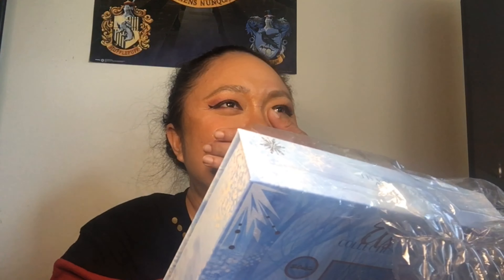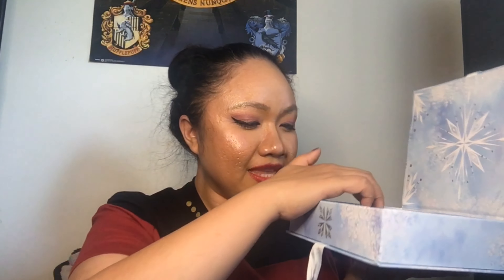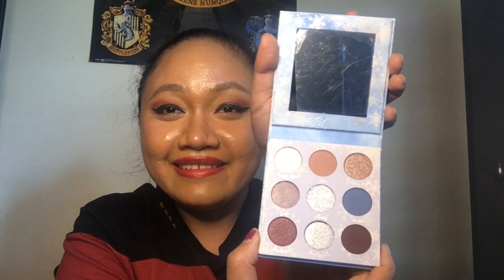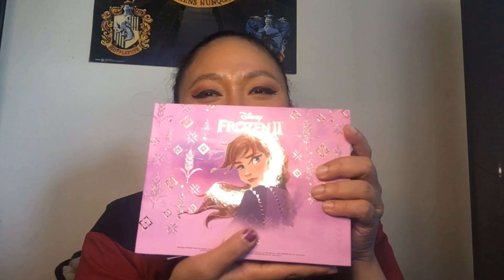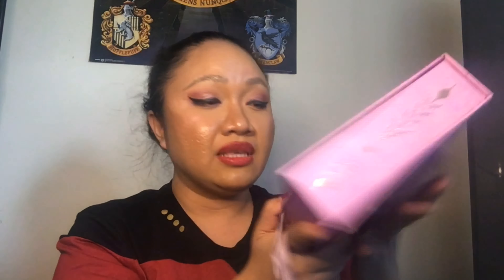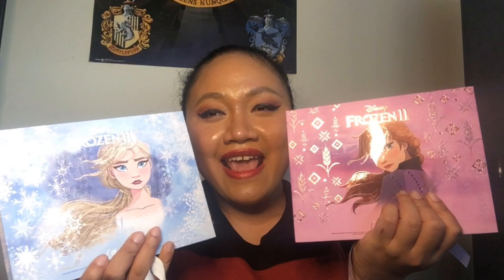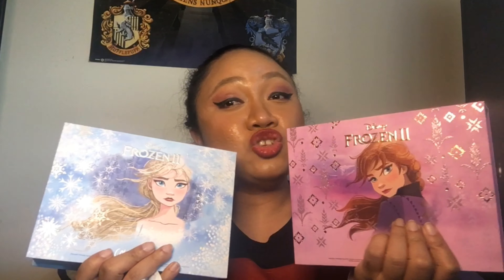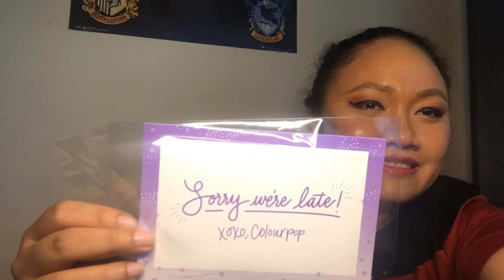Unboxing: Colour Pop Frozen Collection! I got a sweet surprise in the end!